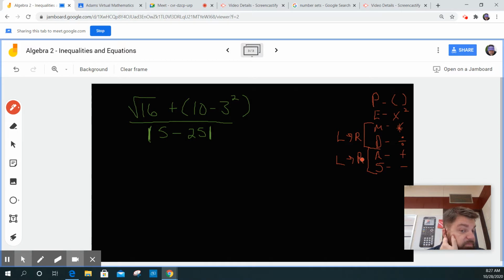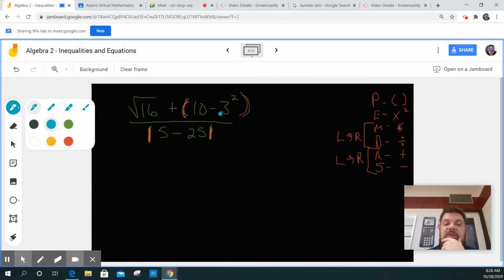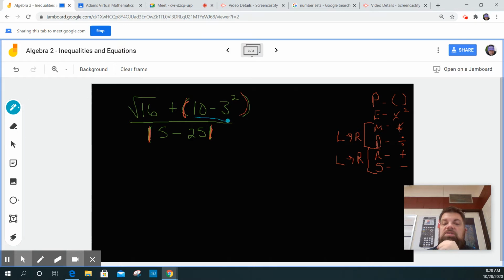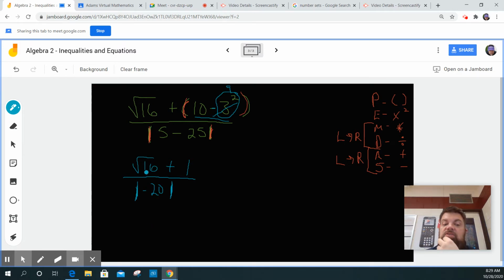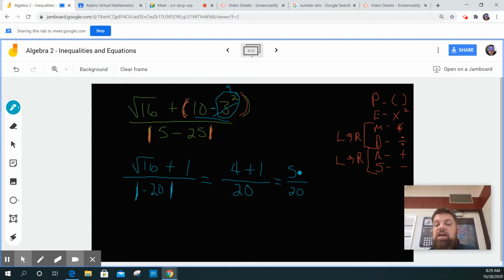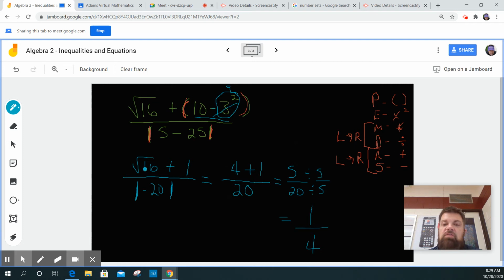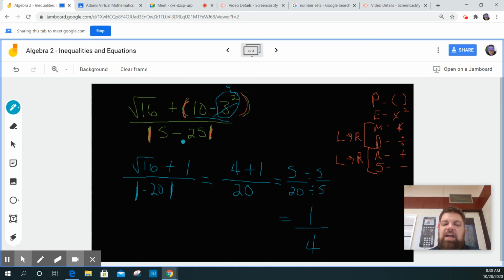Algebra 2 - Inequalities and Equations - Example 3